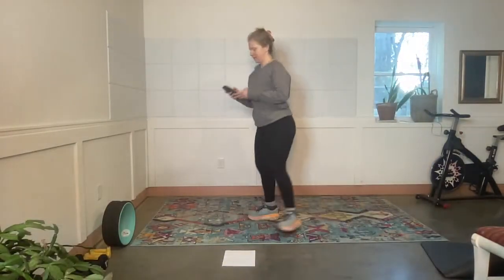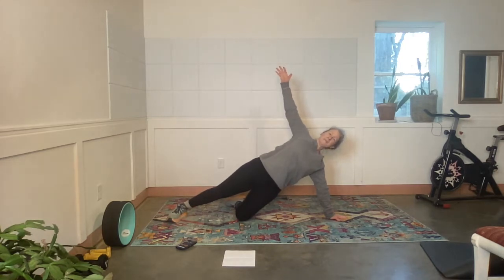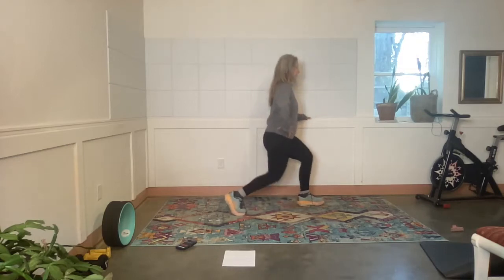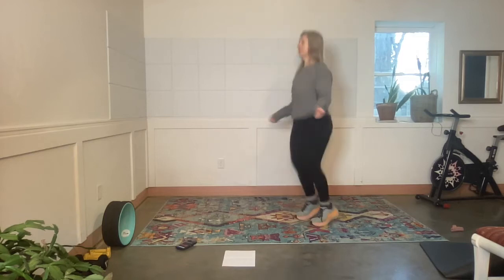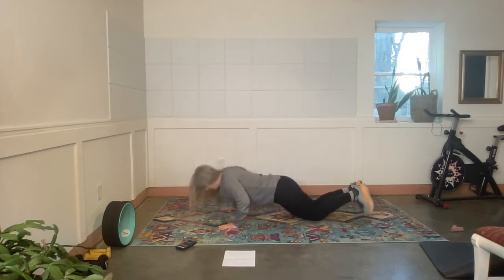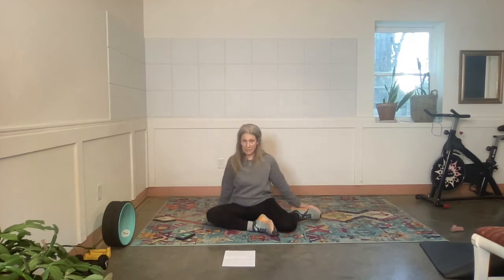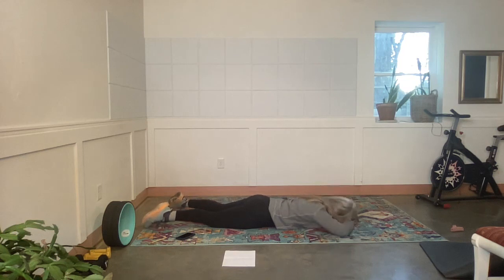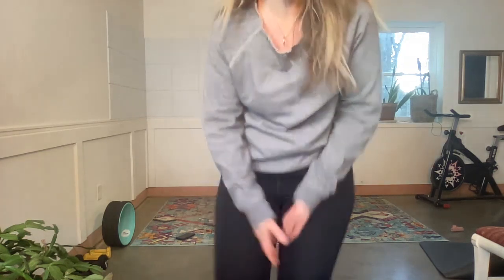Mixeroo quickie (tabata is back!)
Only have 20-30 minutes to get your heart rate up and have a little fun?! HERE YOU GO!!! xoxo